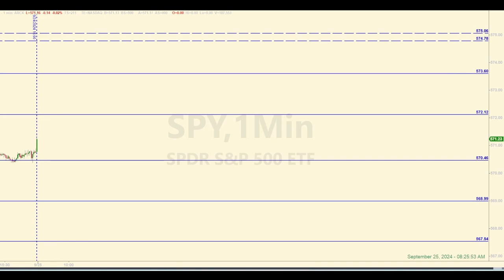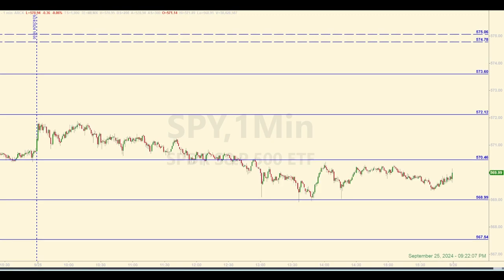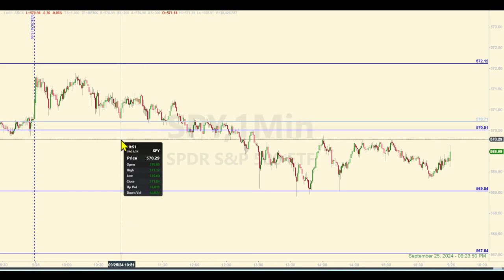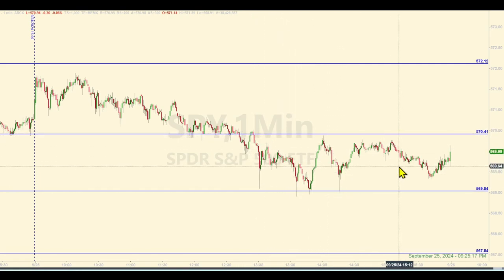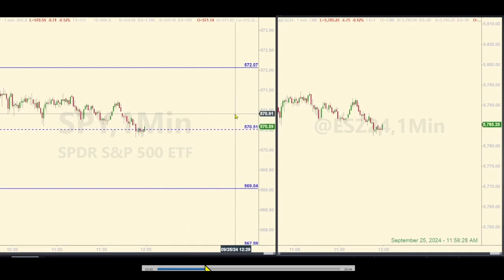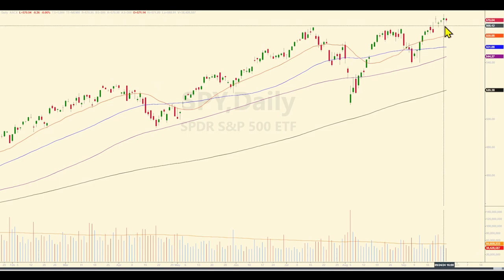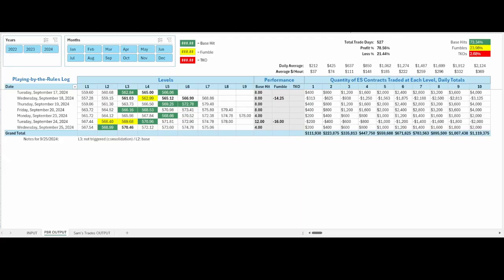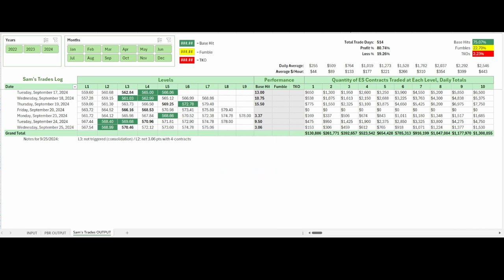Take The Guesswork Out of Trading the S&P E-minis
SPY / E-mini futures trading recap for September 25, 2024. Two levels hit, but only one of the levels was valid for a trade, per the rules. Why? It's something I call the 20-20 rule.

Check out the video to see how you could have traded today’s Daily Levels.

00:00 Levels and Pre-market Discussion
01:49 Post-market Levels Analysis
04:21 Live Trade Play-by-Play
06:45 Forecast Analysis
08:17 Tracking Log Review